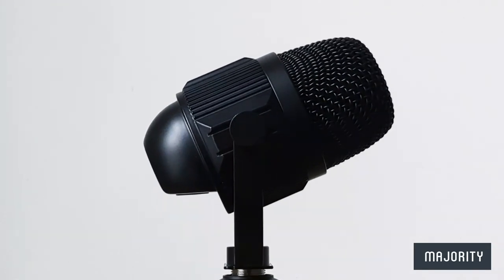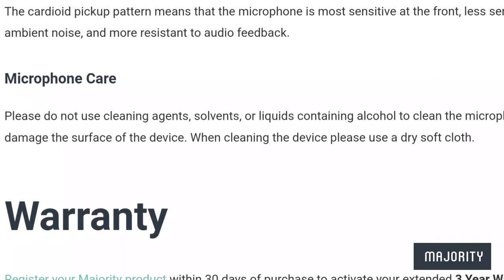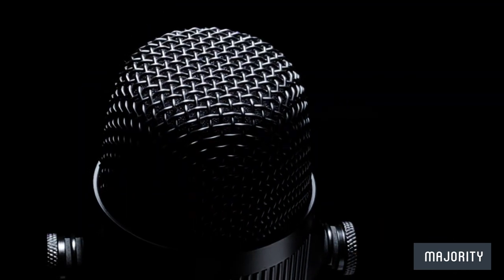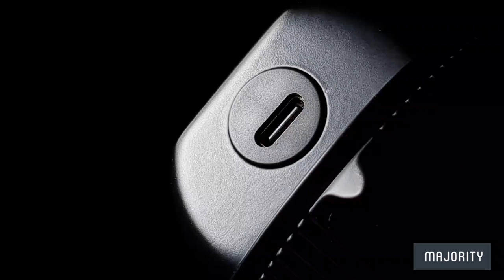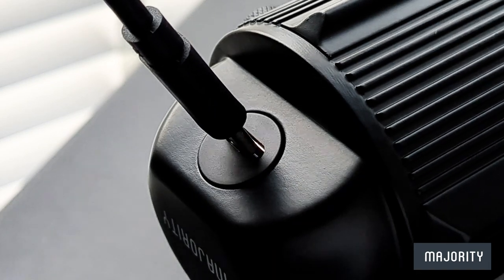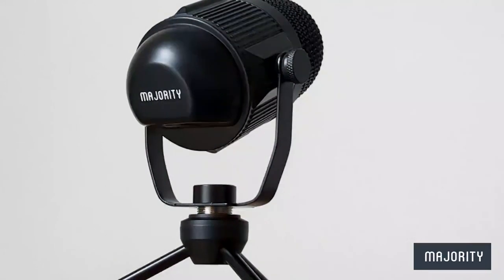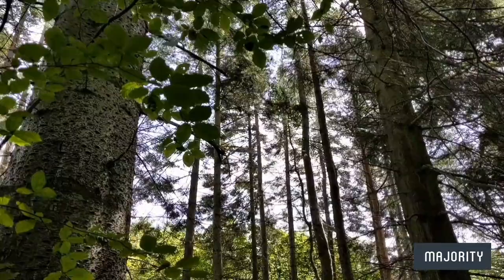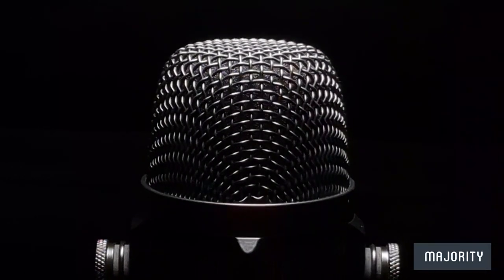Majority RS1 Condenser Microphone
Delve into the gaming world, start your indie music career or host a video call meeting with superior vocals and clear vocals with the Majority RS1 Condensing Microphone. Designed with a cardioid pickup pattern, the RS1 Condenser Microphone reduces unwanted ambient sound, delivering a flawless recording. Designed for the recorder who wants to get started right here and right now, the RS1’s plug-and-play feature means you can start recording as soon you connect the condenser microphone to its USB cable. With a 96dB max Sound Pressure Level, the RS1 avoids high-end distortion and provides a supreme audio experience.

Chapters

00:00 Intro
00:20 Unboxing
00:38 Warranty- Manual
00:44 Overview
01:30 Tech Specification
01:39 Cardioid Pick-up Pattern
01:52 USB Connectivity
02:01 Weight & Dimensions
02:11 Set-Up
02:59 Sound Quality
03:16 Who are Majority?